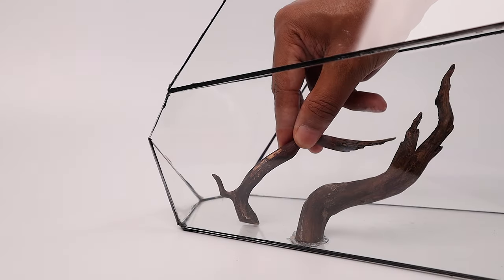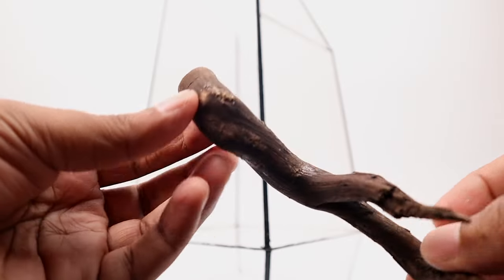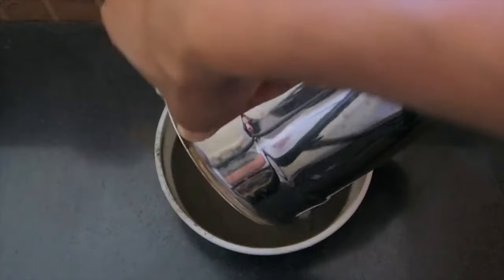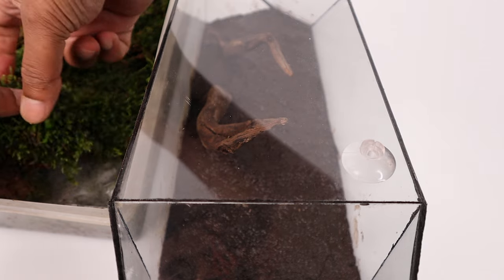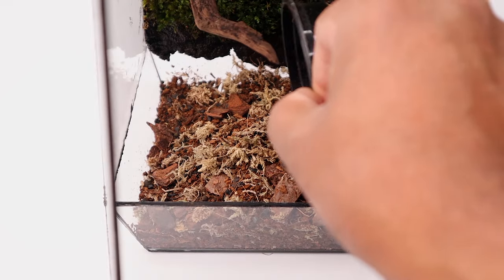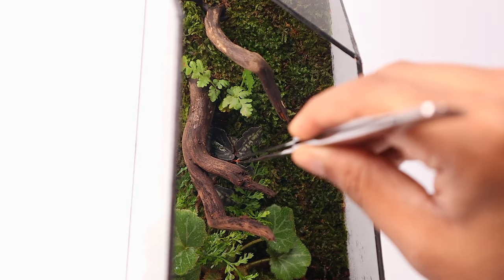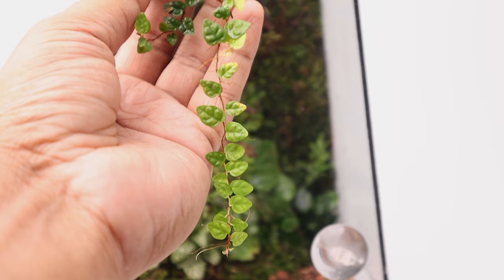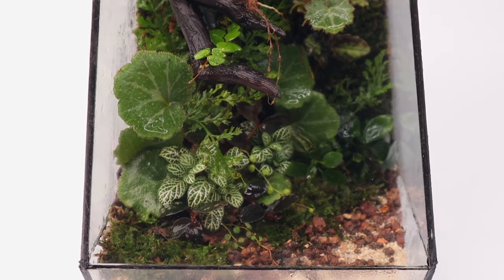How to make a moss wall ecosystem (In depth closed terrarium tutorial)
This is an in depth tutorial on how to build a moss wall closed terrraium ecosystem.
A handmade geometric glass container has been used for this build. Height 13 inch. Width at base 6 inch.
Lightweight aged driftwwod used for hardscape.
Aquasoil paste has been used to build the moss wall.
Fissidens terrestrial sheet moss has been planted on the wall.
Drainage layer created with lava rocks
Terrarium soil mix consisting of coco peat, sand, pine bark, dry Sphagnum moss, activated carbon and aquasoil has been used as bottom substrate.
For planting the following plants has been used-
Strawberry Begonia (Saxifraga Stolonifera)
Bolbitis difformis
Fittonia green
Male Fern
Pellionia Repens
Ficus Pumila minima
Selaginella Uncinata
Anubias nana petite
Peperomia prostrata
Scenic interest created in the foreground with cosmetic sand and lavarocks.
Springtains added for mold control.

Time stamps:

0:00 - Intro
0:06 - The Geometric terrarium container for the build
0:13 - Choosing containers for terrariums
0:26 - Cleaning and disinfecting the terrarium container
0:33 _ Creating the hardscape
1:36 - Preparing the substrates
2:11 - Creating the wall
2:35 - Planting moss on the wall
2:55 - Creating the drainage layer
3:18 - Adding the terrarium substrate
3:38 - Planting the terrarium
4:57 - Creating interest in the foreground
5:16 - More planting
5:52 - Adding Springtails
6:01 - Misting the terrarium and closing up

More about Strawberry Begonia-

Strawberry begonias (Saxifraga Stolonifera) are eye-catching plants native to Asia.This low-growing beauty produces quantities of dark green, hairy leaves with silver veins. Each leaf also has a red underside and stems. As the plants mature, strawberry begonia sends out runners (stolons) that form tiny plantlets on the end of each one. These plantlets can be removed from the mother plant and potted up individually. Contrary to its name, strawberry begonia is neither a true begonia nor a strawberry; it does have fuzzy leaves like a begonia and runners like a strawberry, which is where it gets its name.
The urban nemophilist lives in the city but his heart and soul lives in the forest and wherever there is green.

The celebration of colours, the ambient sounds, the mystic scent and the fascinating wildlife that make up the forestlands and waterbodies of our earth is the elixir of his life.

The urban nemophilist attempts to capture all of this through his green art and sustainable gardening activities while his sketching and music sets up the mood for what is nature-appreciation at its best.

His goal is to create awareness on conservation of nature and wildlife through is art and sustainable initiatives.

Terrariums | Aquascapes | Dish Gardens | Bonsai | Gardening |Sketching | Music | Nature Walk